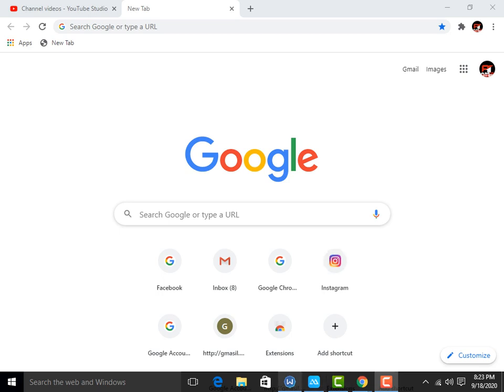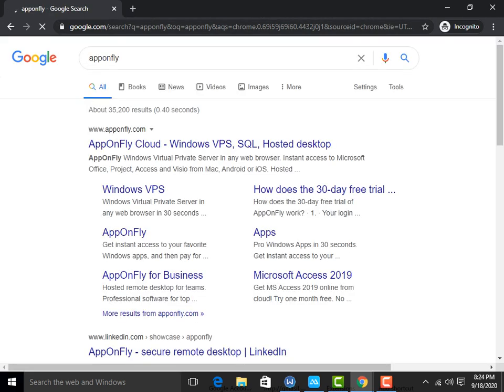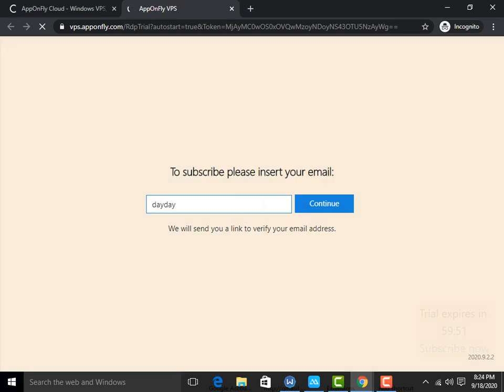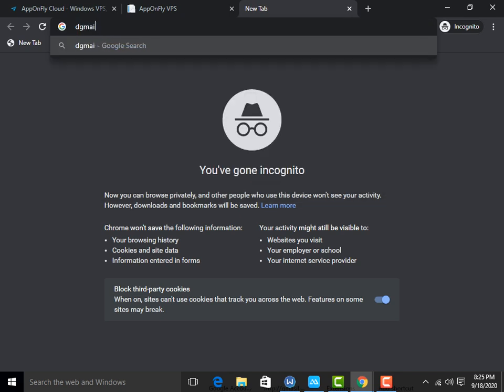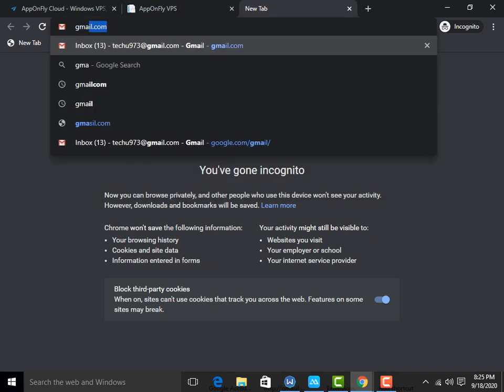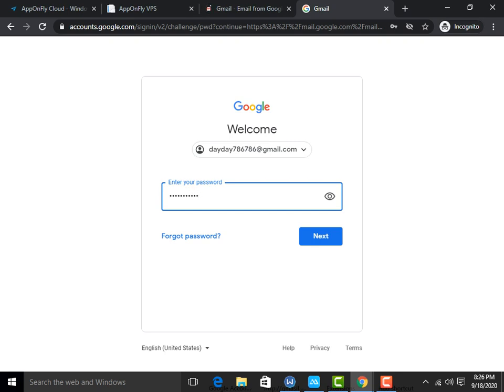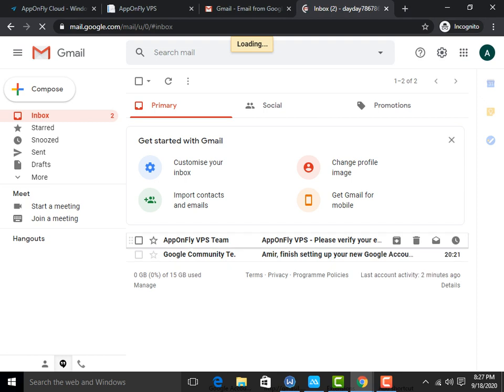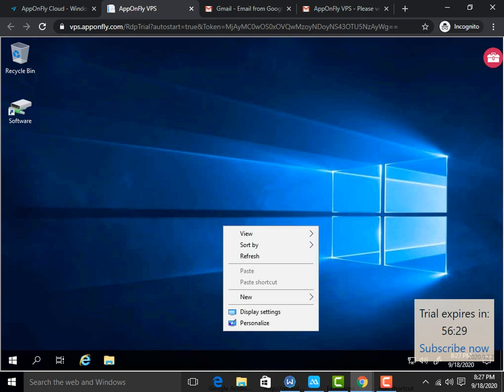How To Get Google RDP For Without Credit Card 2021 || VPS server Windows RDP 2021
In this video I'm going to tell you that how you can get  after watching my video.
Note ▶ ⚠️ Disclaimer : All The Information Provided On This Channel Are For Educational Purposes Only.This Channel Does Not Promote Or Encourage Any illegal .The Channel is No Way Responsible For Any Misuse Of The Information.
🚫 Thumbnail Copyright : Please Note That It is Prohibited To Copy And Use Thumbnail of This Video.
how to get rdp on windows 10 home
how to get rdp from aws
how to get a rdp
how to get free rdp server